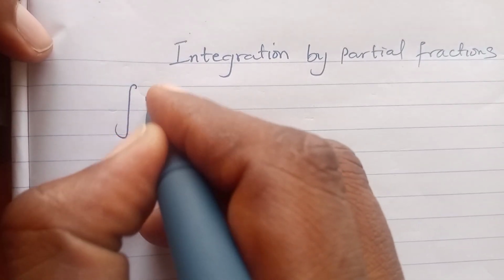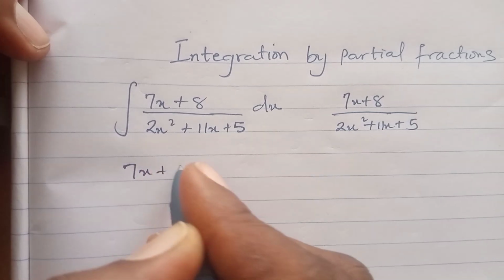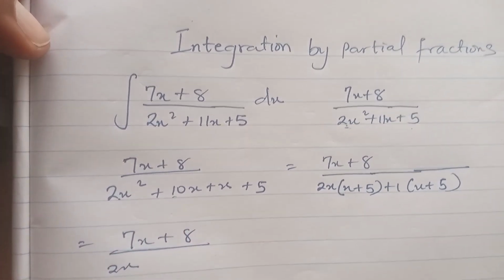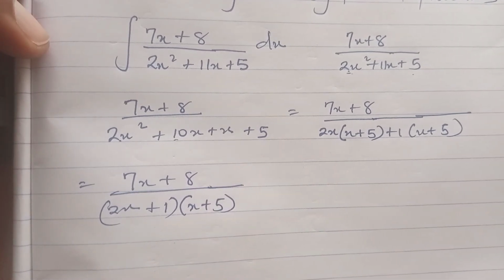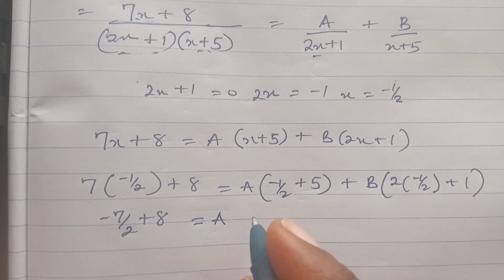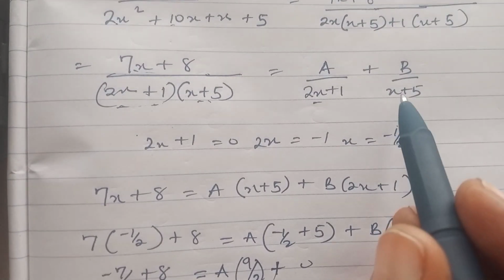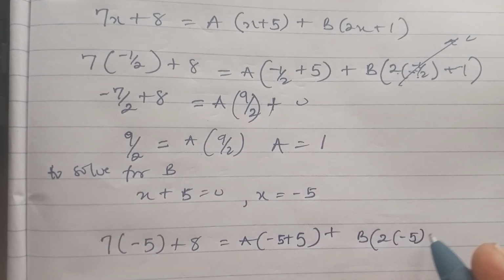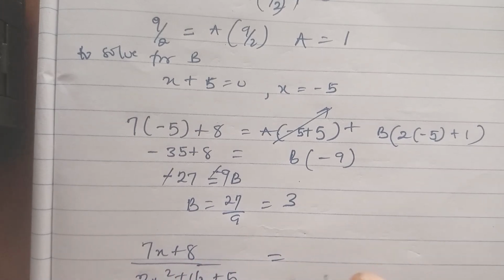Integration by partial fraction Part I | Step-by-Step Explanation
📚 Integration by Partial Fractions Part 1 | Step-by-Step Explanation 📚

Welcome to Part 1 of our Integration by Partial Fractions series! In this video, we break down the fundamentals of solving integrals using partial fraction decomposition. This technique is essential for integrating rational functions and is widely used in calculus.

🔥 What You’ll Learn in This Video:
✅ Understanding when to use partial fraction decomposition
✅ Breaking down rational functions into simpler fractions
✅ Solving step-by-step examples to build a strong foundation
✅ Common mistakes to avoid